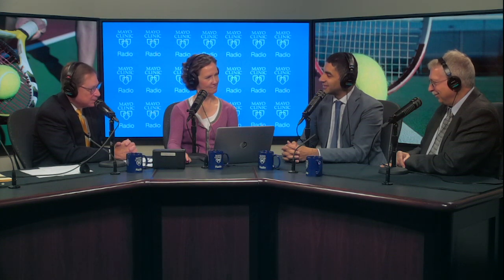Wrist injury prevention program: Mayo Clinic Radio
Dr. Sanj Kakar, a Mayo Clinic orthopedic surgeon, and Dr. Kenton Kaufman, director of the Motion Analysis Laboratory at Mayo Clinic, discuss their research on preventing wrist injuries in tennis players.

This interview originally aired June 15, 2019.